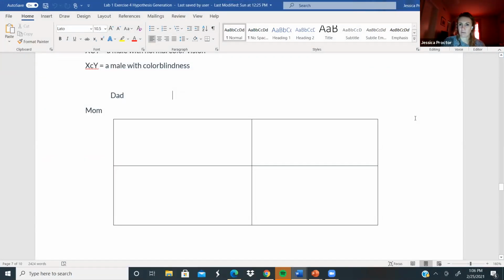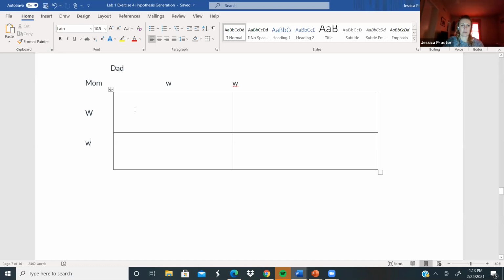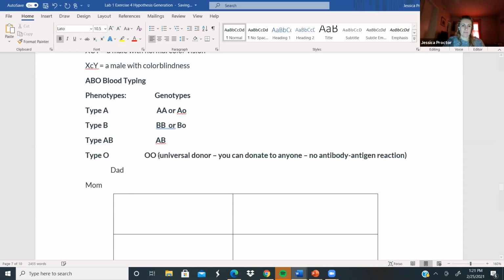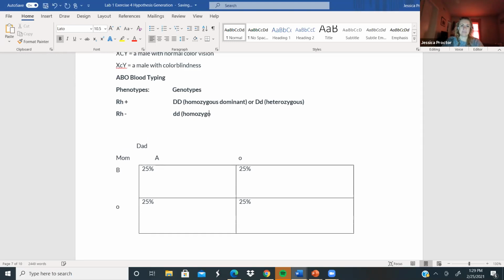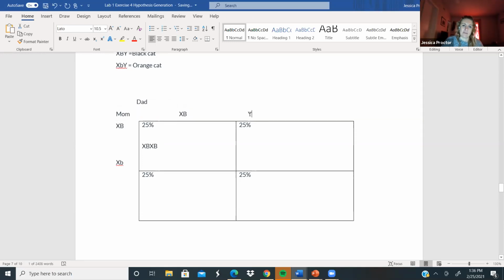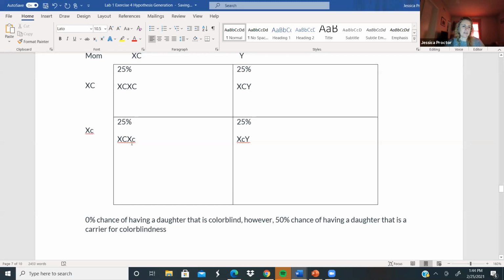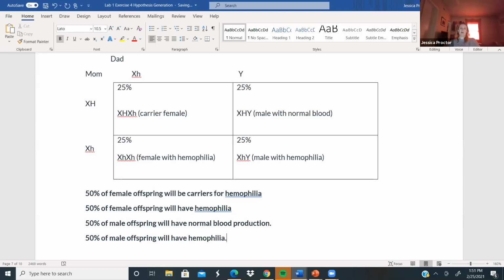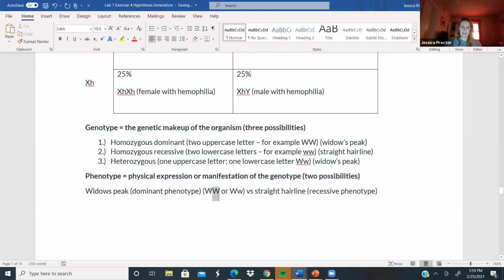Monohybrid, ABO Blood Groups and Sex-Linked Punnett Squares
Professor Proctor going over example monohybrid, ABO blood groups and sex-linked Punnett Squares.

Biological Anthropology Lecture and Lab (College of the Canyons, Los Angeles Valley College, Ventura Community College District)

Helpful for Lab # 3 - Inheritance and Check-In Assignment # 1 (Punnett Squares)